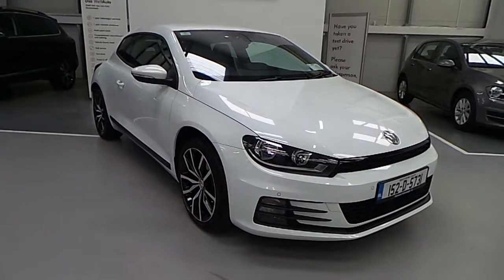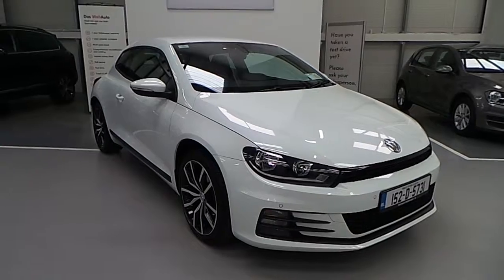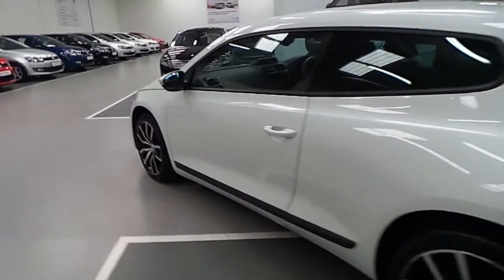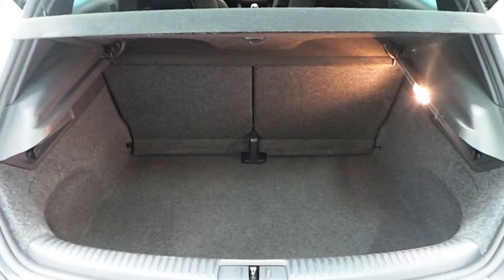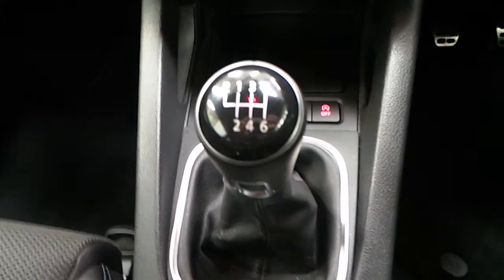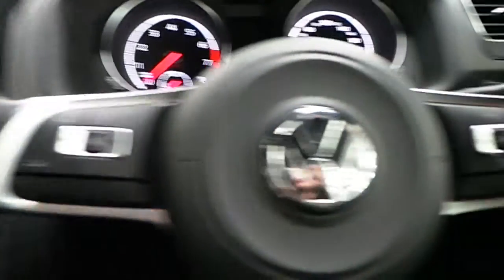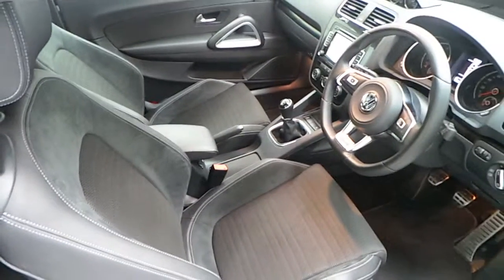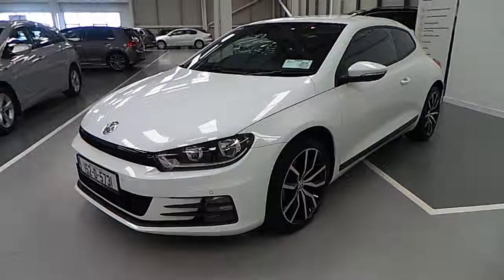152D5731 - 2015 Volkswagen Scirocco Scirocco Sport 1.4TSI 125HP